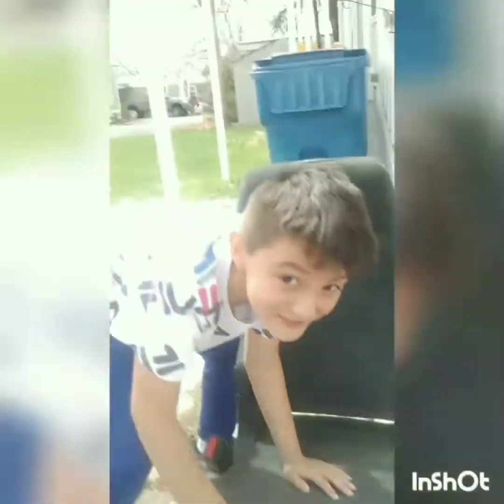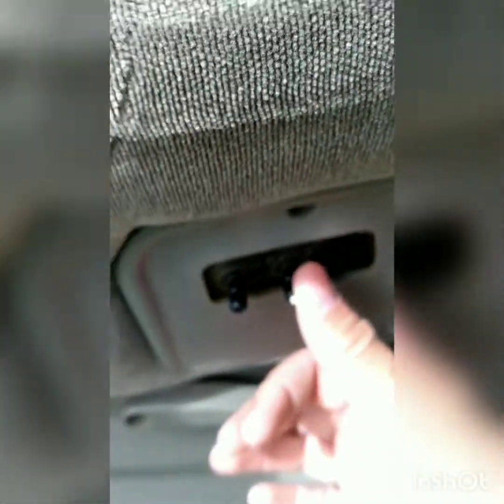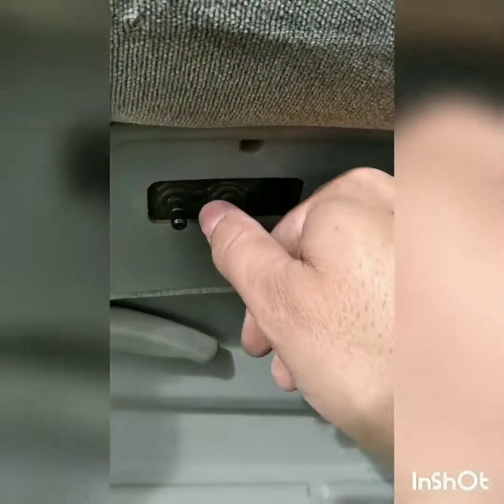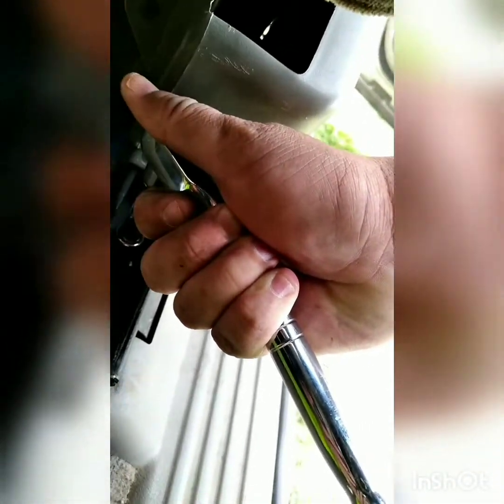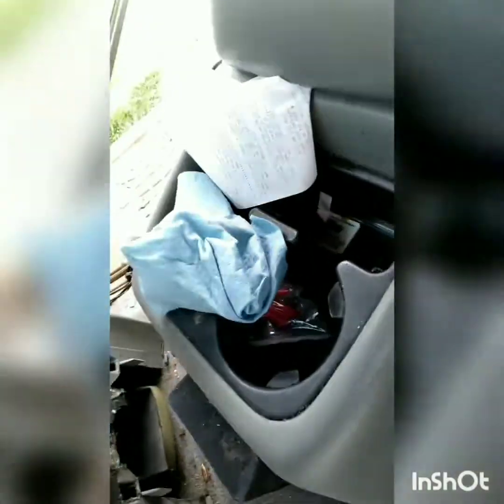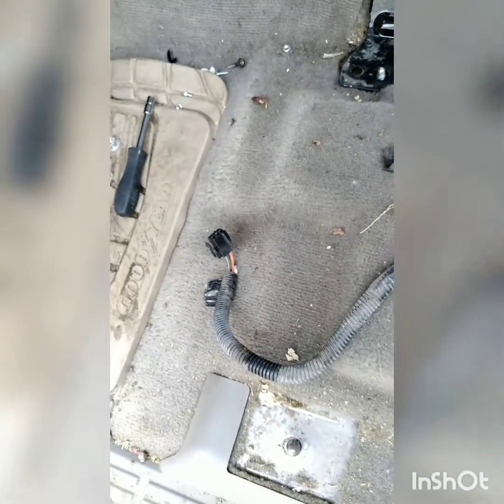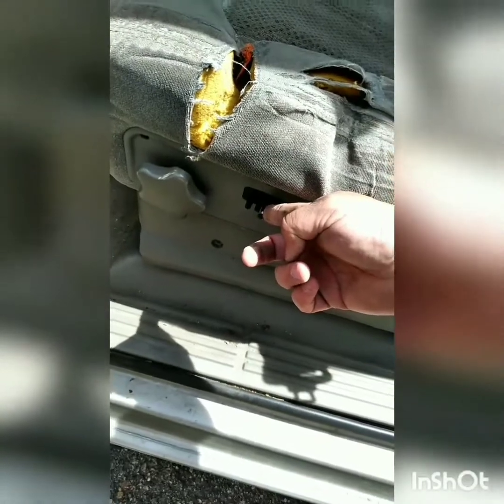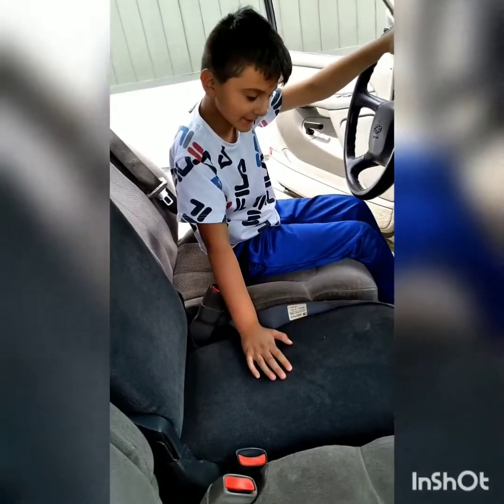Average Mike Show #77 Silverado upgraded from center console to 6th seat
Our family is getting a little bigger in about 3 months so we need more seats to move everyone. instead of trading the Silverado for a minivan we decided to replace the center console with a foldaway 6th seat we found at the local junk yard.